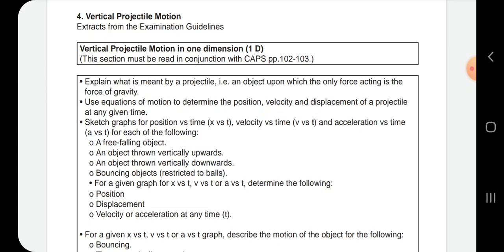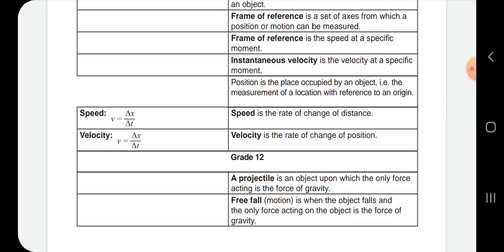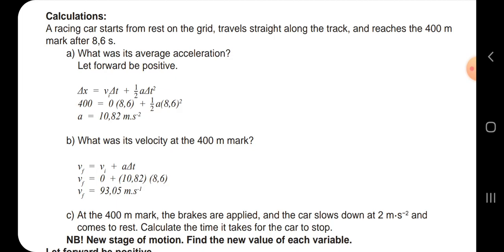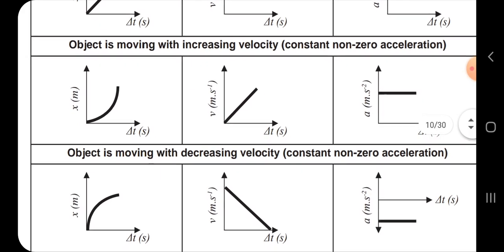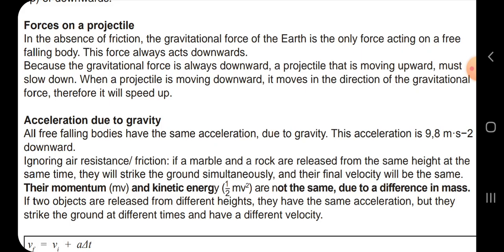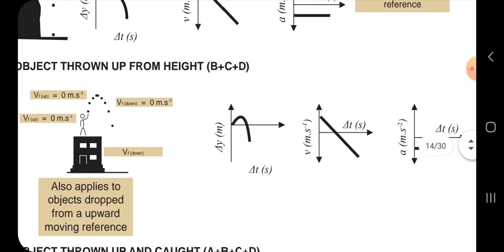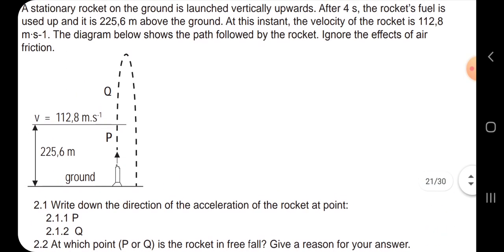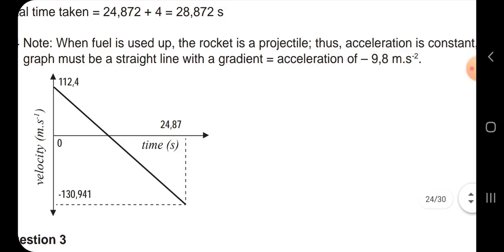GRADE 12 PHYSICAL SCIENCE (VERTICAL PROJECTILE MOTION)